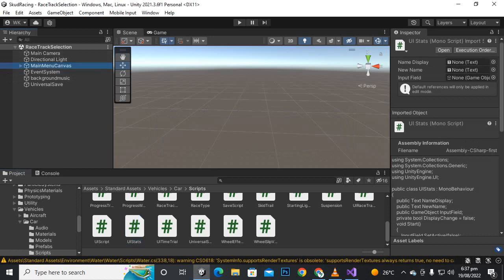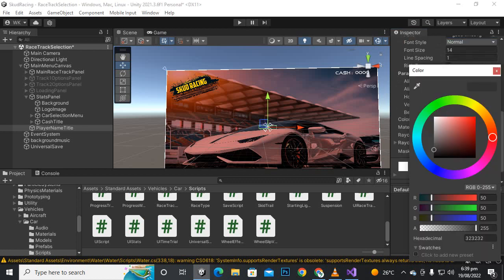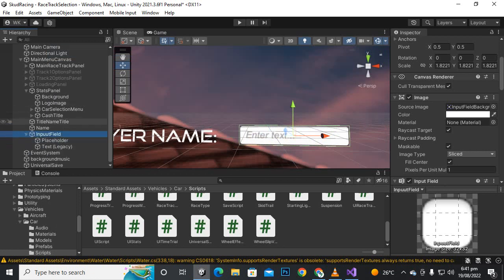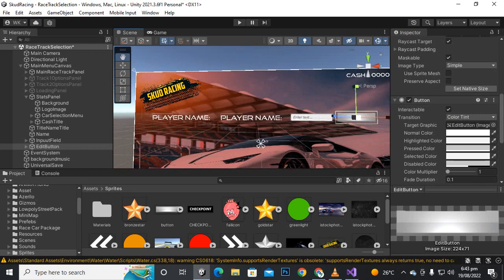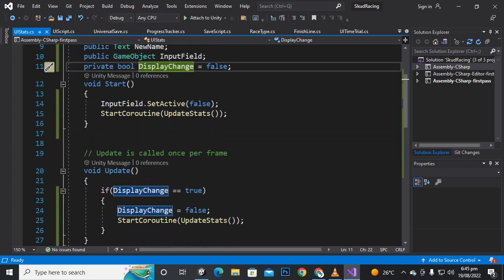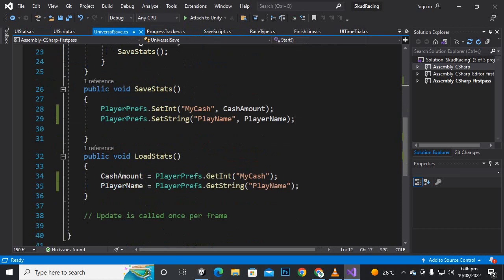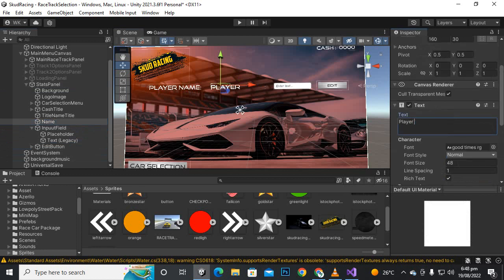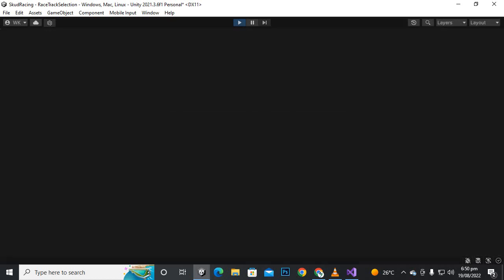Player Name Saving System #44 | Car Racing Game Complete Course Unity 3d